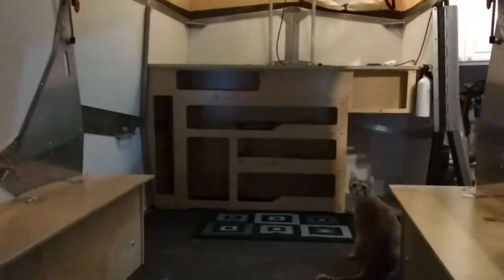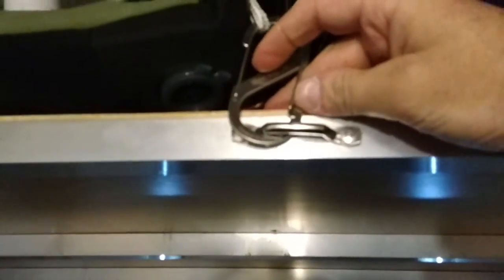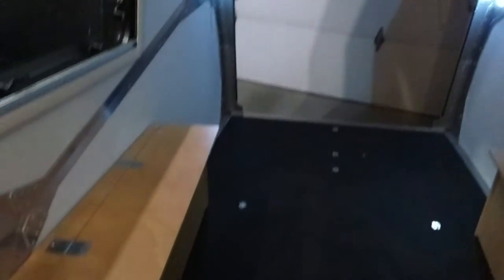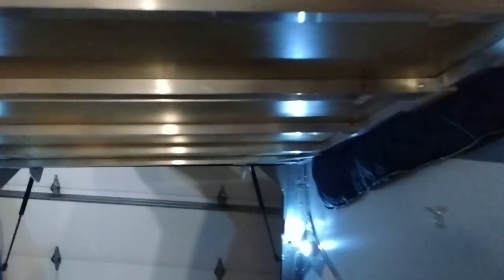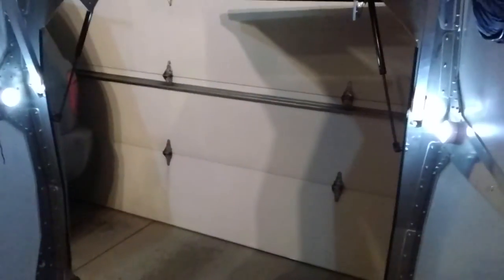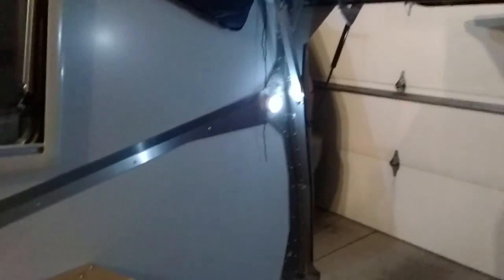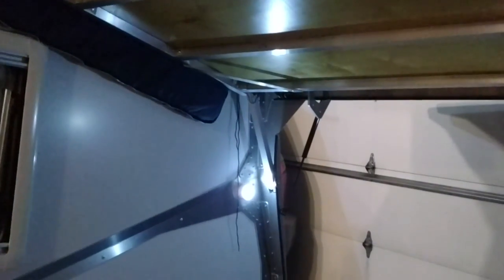Taxa Cricket trailer idea 2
Taxa Cricket Gear trailer.  I bought the trailer a few months ago and now that I have the Bed platform and side benches installed wanted to show a look at it